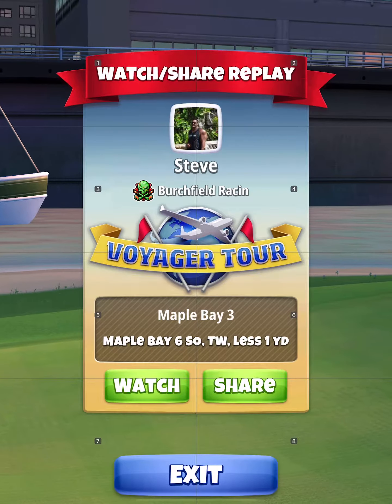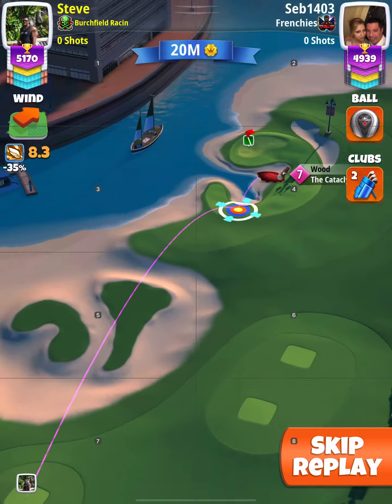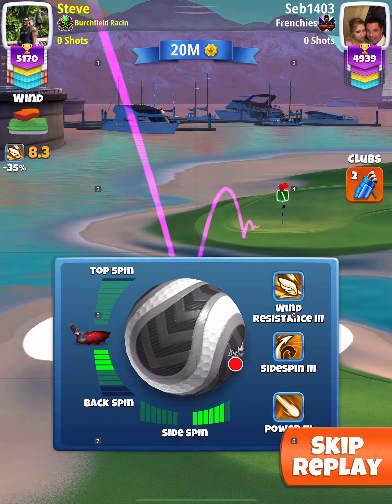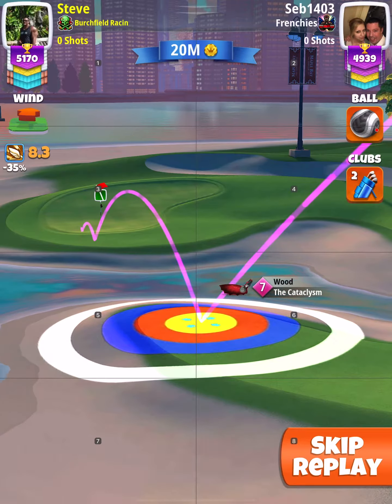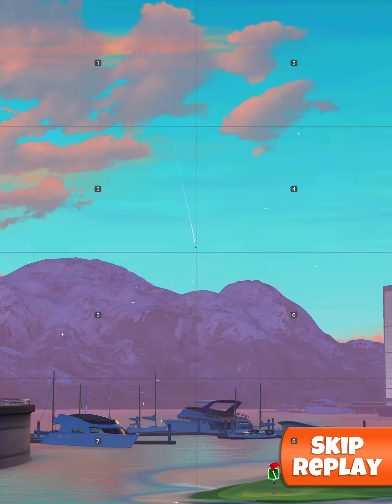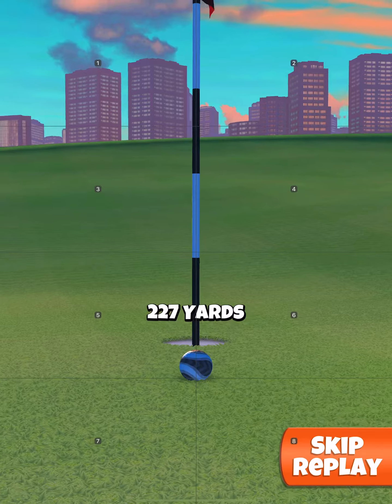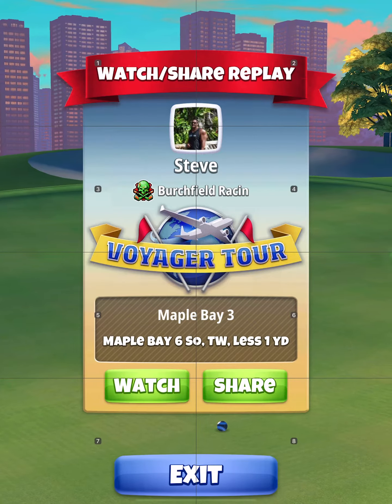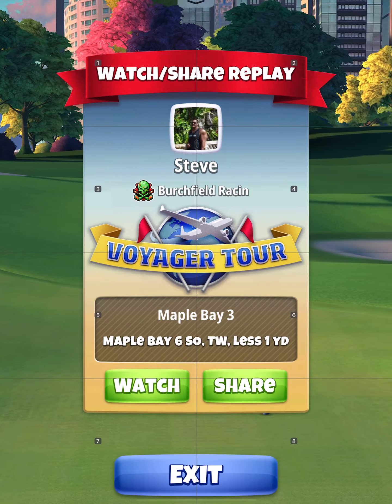T11 Shootout - Maple Bay 6 Tailwind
30% Max
4.2 backspin, Max allowed right spin
+9 yard mark, yellow ring centered on pad, red ring touching rough on all sides
Curl will be based on wind